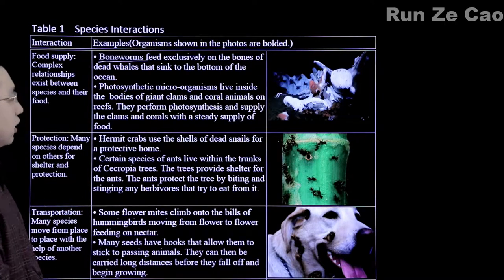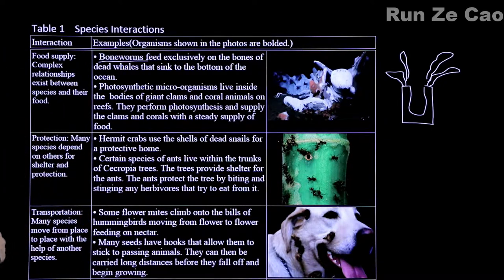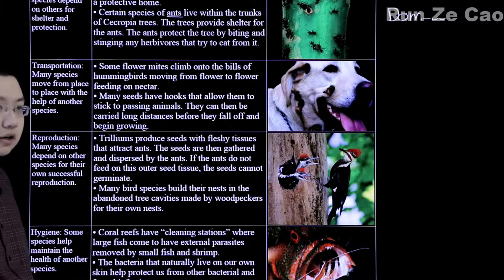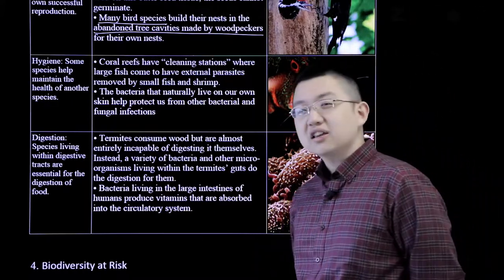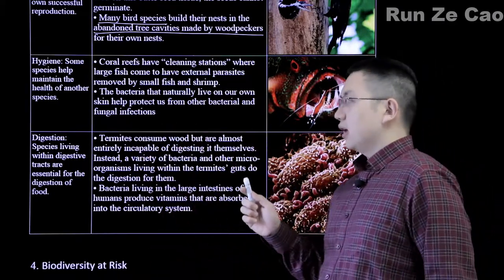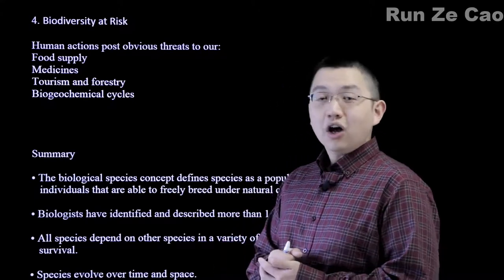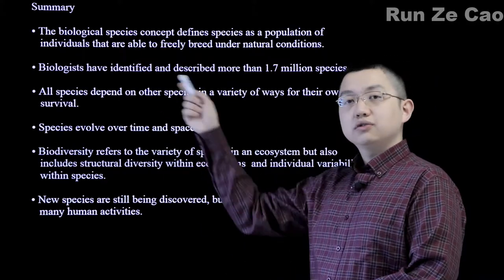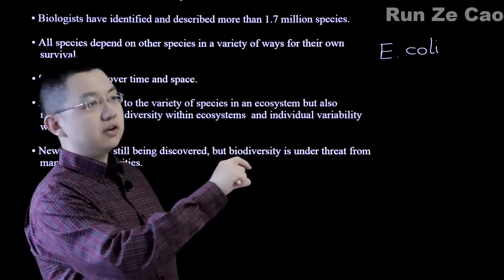Biology 11 1.1B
Our high school biology curricula follow Nelson textbooks.